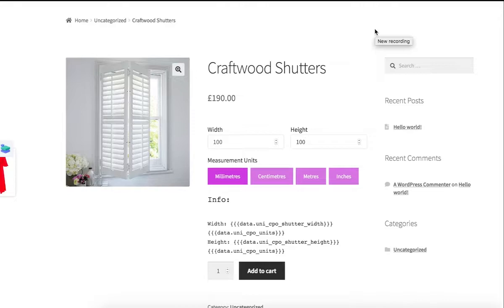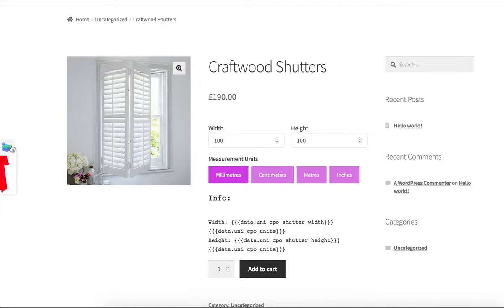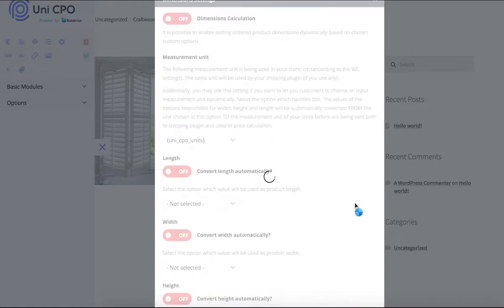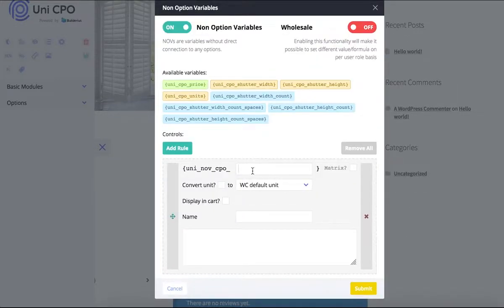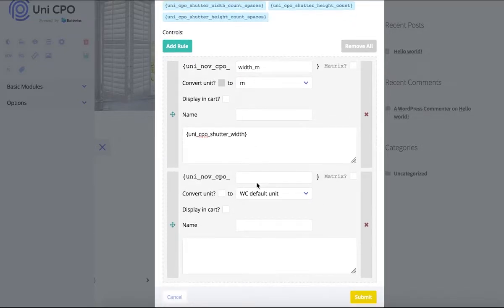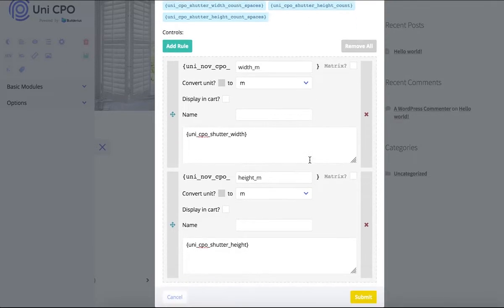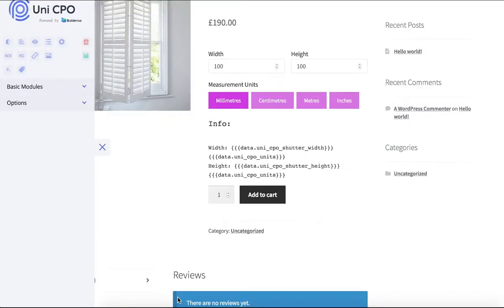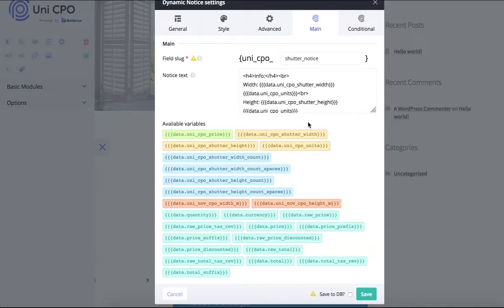How to configure automatic dimensions conversion in WooCommerce with Uni CPO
A video tutorial on how to use non-option variables (NOVs) in Uni CPO, what they are for and how to configure automatic units conversion of product dimensions added by using custom product options in WooCommerce.

This is the first episode in the series of video tutorials about non-option variables in Uni CPO. Please, check also: